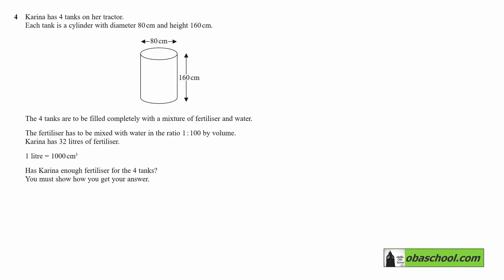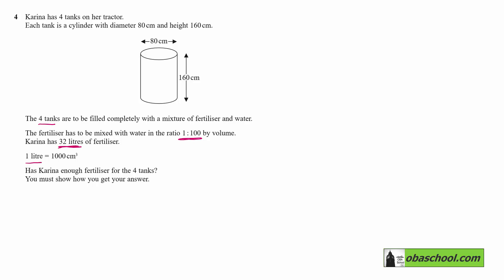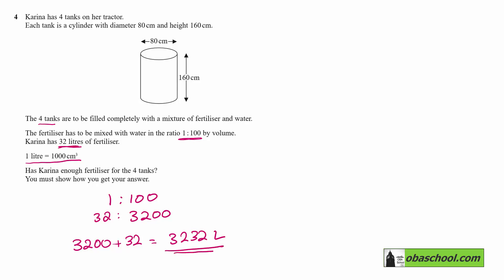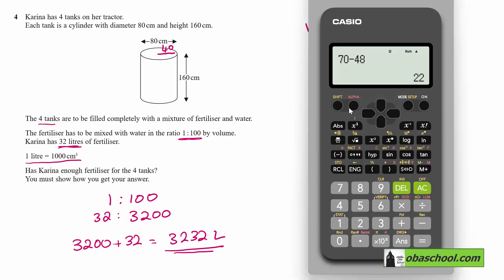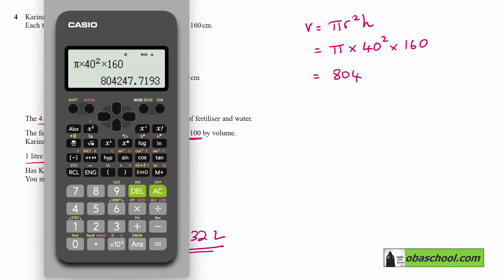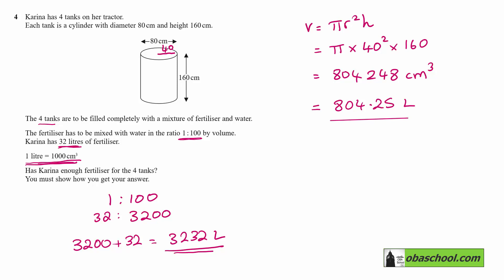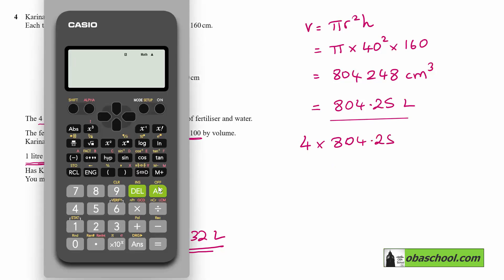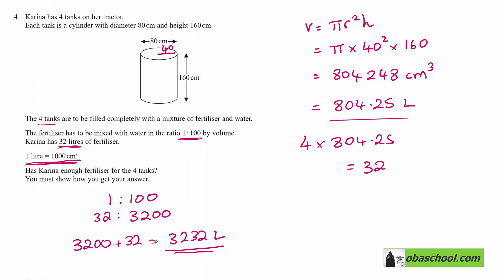Edexcel GCSE Maths Past Papers November 2022 Paper 3 Higher Q4